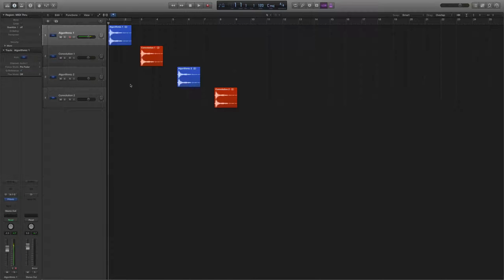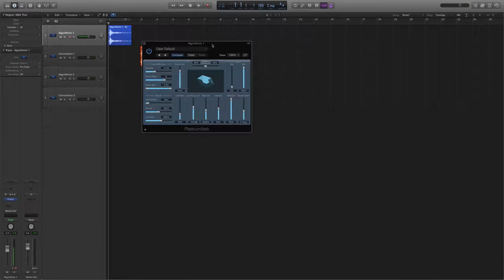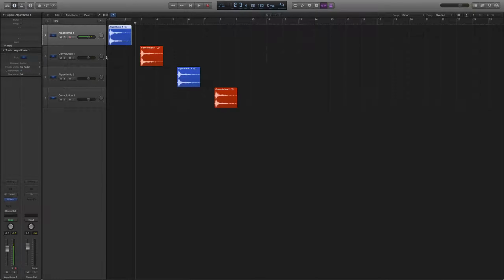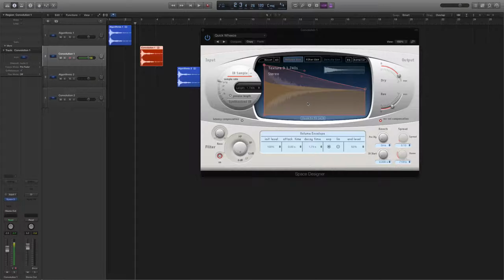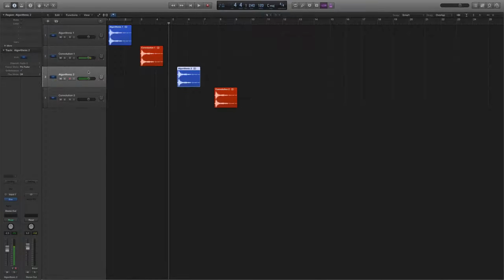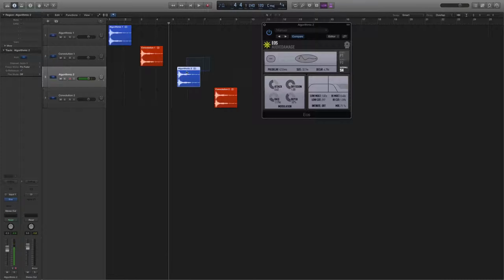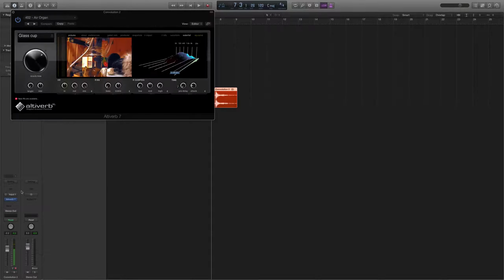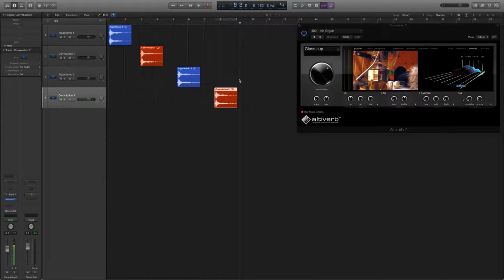Video Game Sound Design Tutorial - The Magic of Reverb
Reverb is the fairy dust of sound design. The more you use, the better your sound is...

Okay, that’s not totally true, but reverb IS awesome and can get you some phenomenally cool sound effects when used correctly.